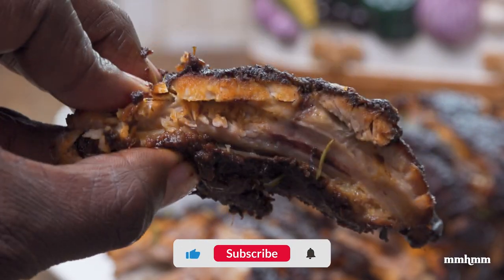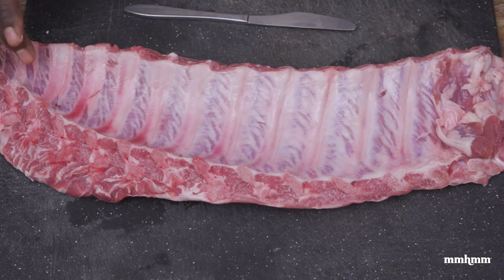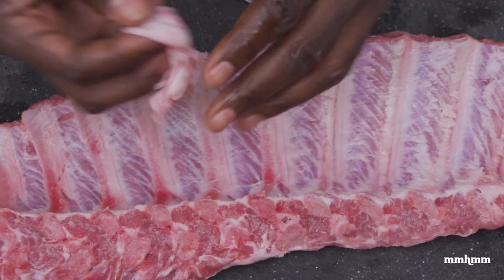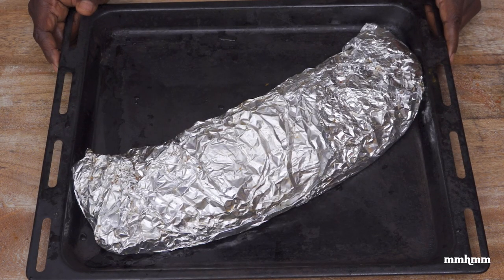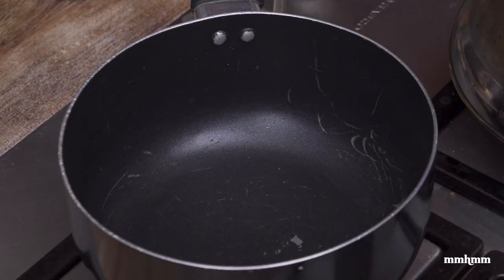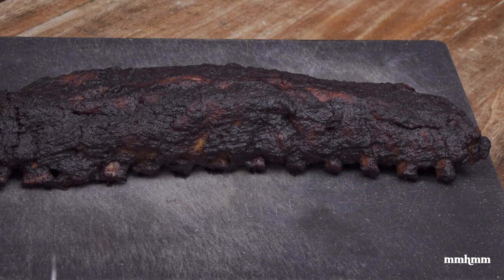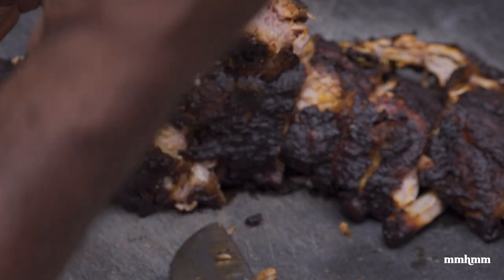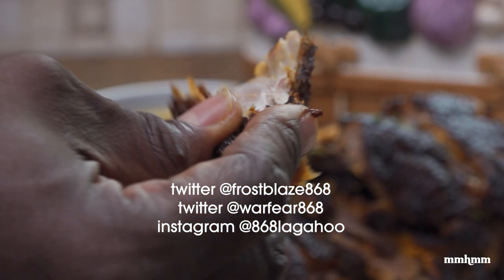How To Make the Perfect Oven BBQ Ribs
These ribs are seasoned to perfection with a dry and wet rub combo then cooked till tender. A homemade tamarind and five spice BBQ sauce takes these ribs up a few notches making them some of the most mouthwatering ribs you'll ever have!